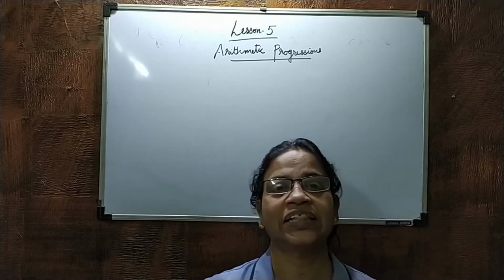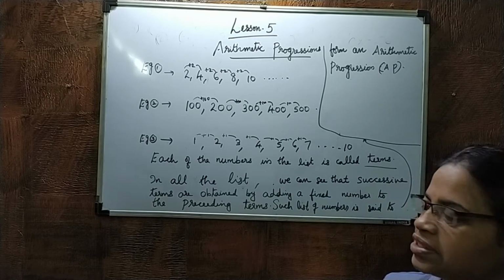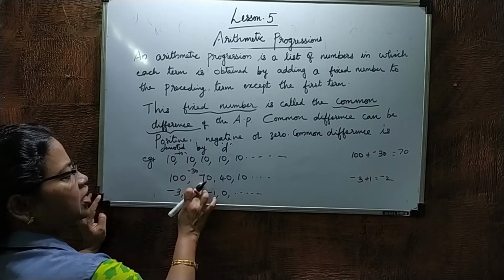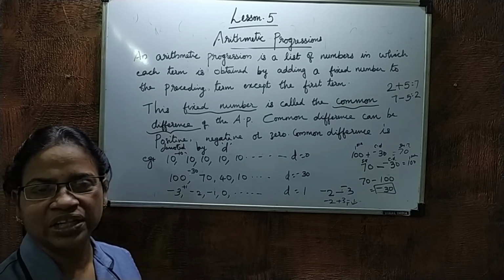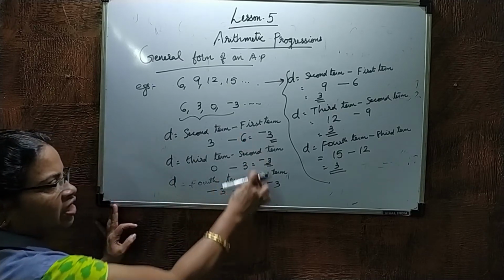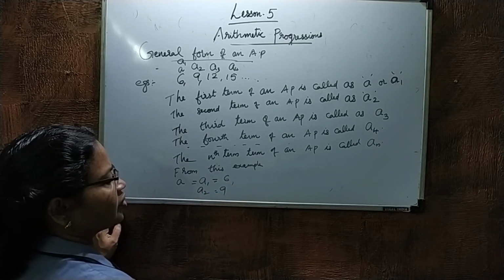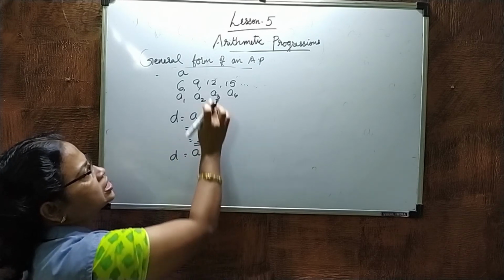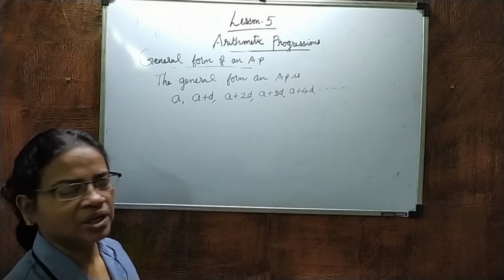Introduction to Arithmetic progression | Class X | CBSE | NCERT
Here we discuss the basics of this chapter. Please use the headset for better quality.